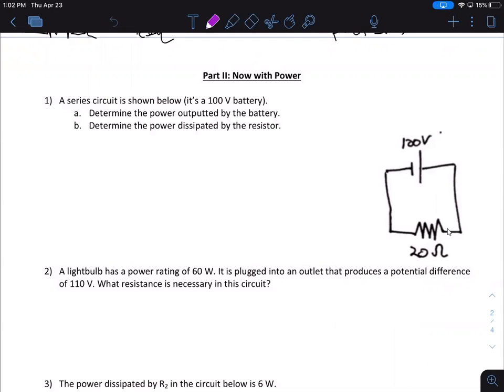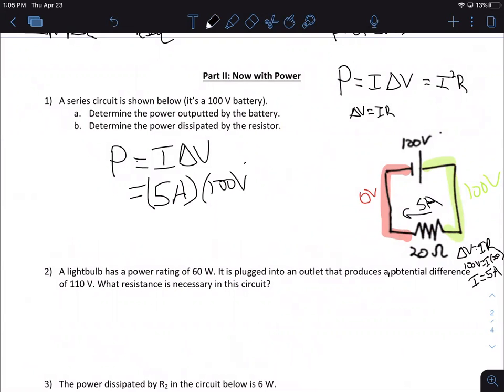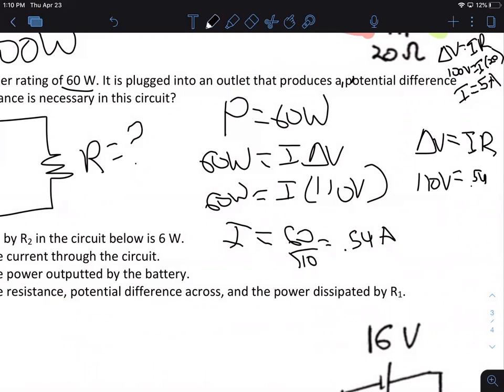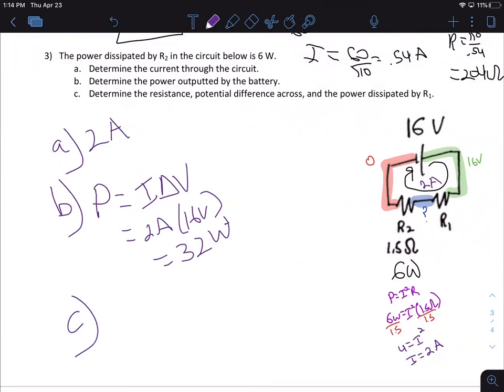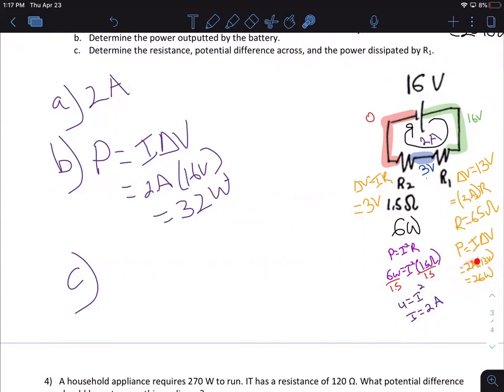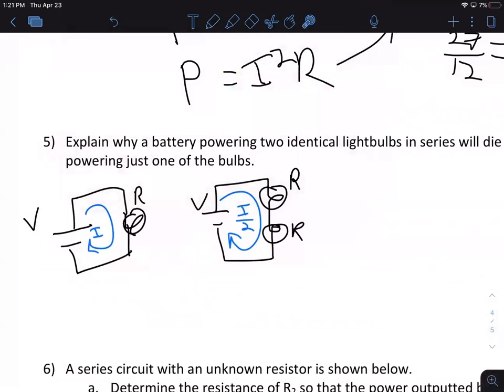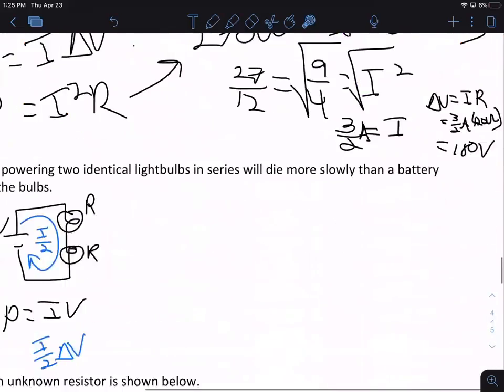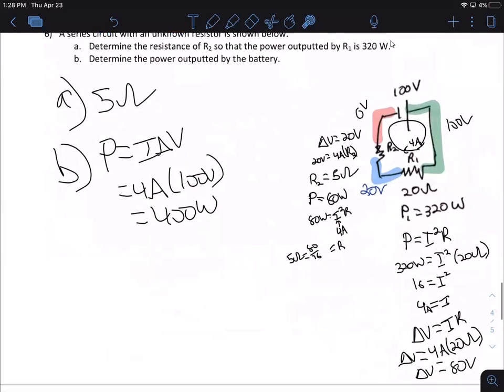Series Circuit Practice Part II Solutions